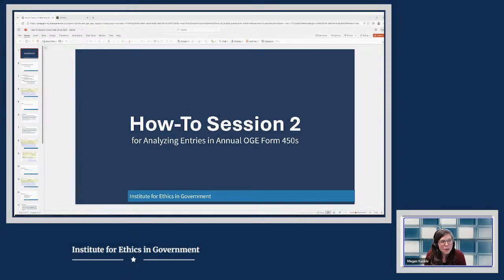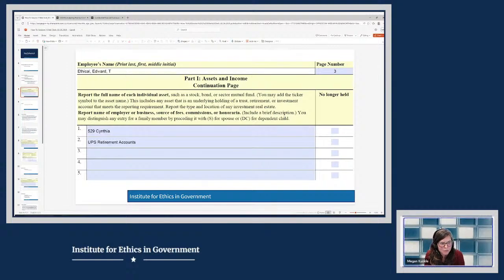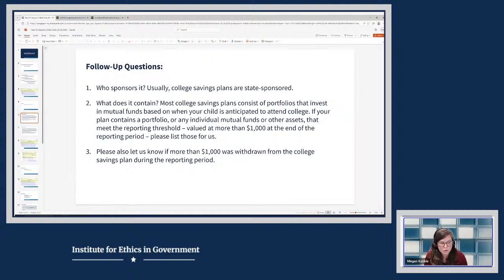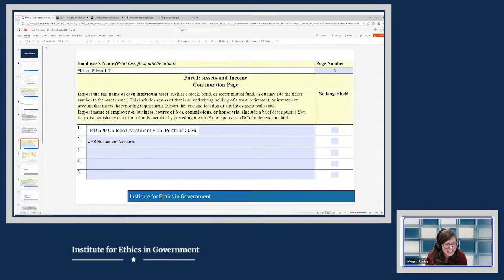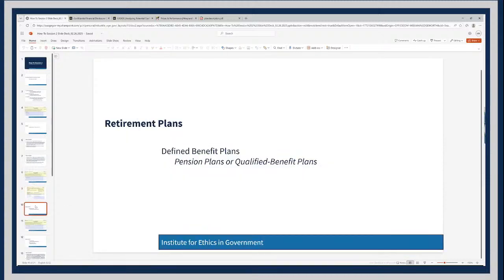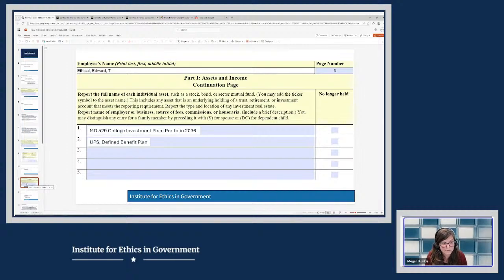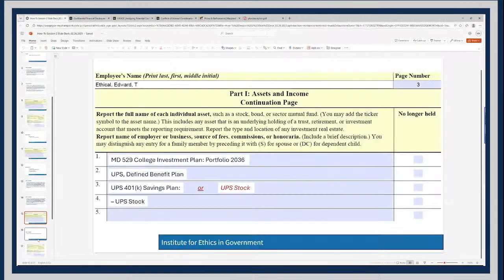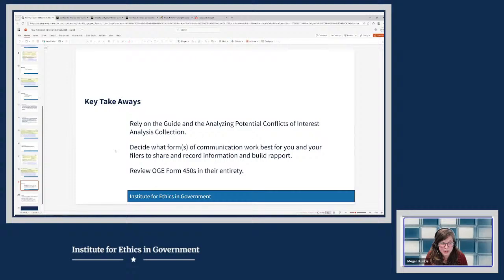How-To Session 2 for Analyzing Entries in Annual OGE Form 450s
In this training, an IEG instructor walks through their review of common entries found on annual confidential financial disclosure reports (OGE Form 450s), including a college savings plan and retirement plans.